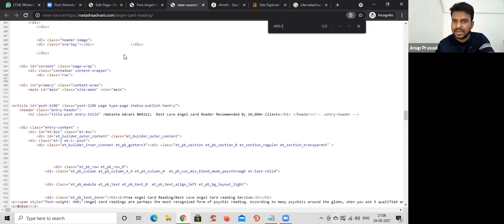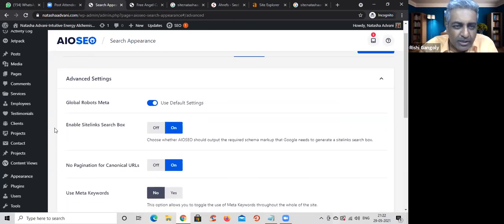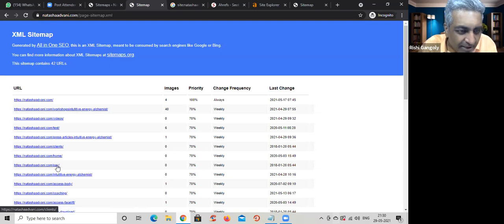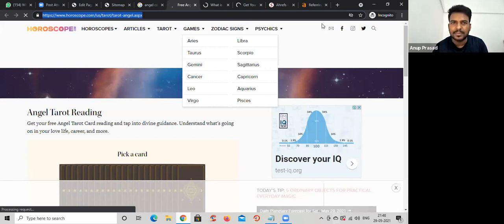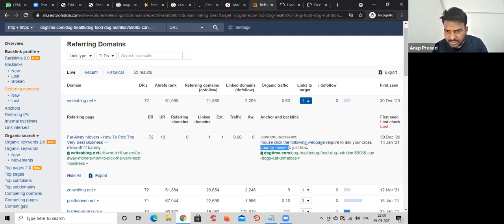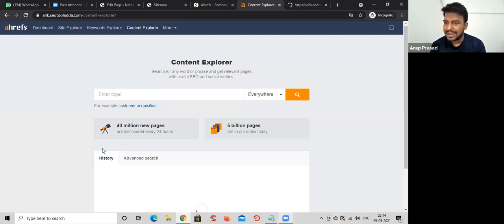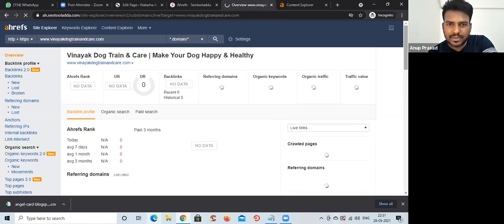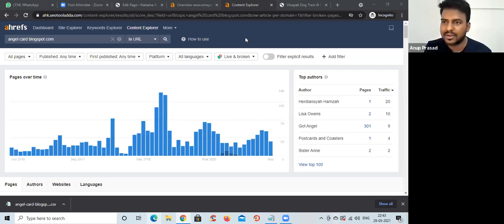SEO Webinar Day 2 OFF PAGE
0:00 - Introduction and Recap of Day 1
1:31 - Importance of Writing Your Own Content
2:19 - Headline and H1/H2 Tag Structure
5:03 - How Long Does It Take to Rank on Google
7:07 - Handling Diluted Pages and No-Indexing
9:46 - Impact of H1, H2, and H3 Tags on SEO Rankings
11:17 - Identifying Bad Pages for SEO
15:26 - The Importance of Cleaning Up Unnecessary Pages
18:13 - Using Robots.txt to Block Unwanted Pages
22:48 - Verifying Robots.txt Updates
23:51 - Understanding Sitemaps and XML Files
28:37 - Penalty for Duplicate or Unoptimized Pages
31:37 - Importance of Optimizing Pages Before Sharing on Social Media
35:15 - Backlink Creation Overview
39:45 - Creating Backlinks Based on Competitor Research
44:47 - Identifying Good Backlink Sources
48:57 - Do-Follow and No-Follow Backlinks Explained
53:39 - Importance of Targeting High-Quality Domains for Backlinks
56:28 - Practical Example of Creating Backlinks
1:04:23 - Finding Blogspot Websites for Relevant Backlinks
1:15:46 - Automating Blogspot Backlink Research
1:20:08 - Using Internal Linking for SEO
1:27:30 - Fixing HTTP and HTTPS Redirects
1:36:53 - Duplicate Content and Its Impact on SEO
1:41:18 - Importance of Upper-Fold Navigation for Backlinks
1:44:23 - Closing Remarks and Key Takeaways